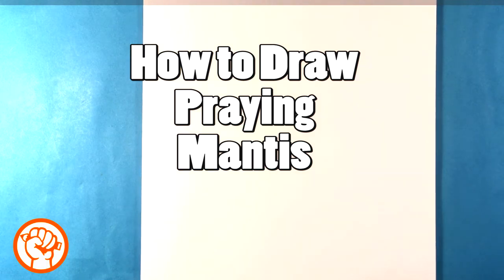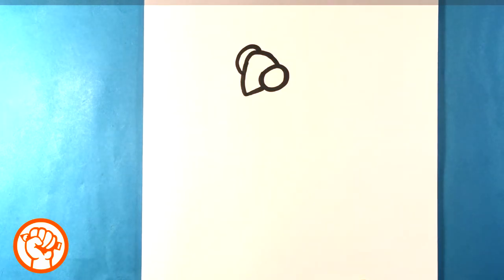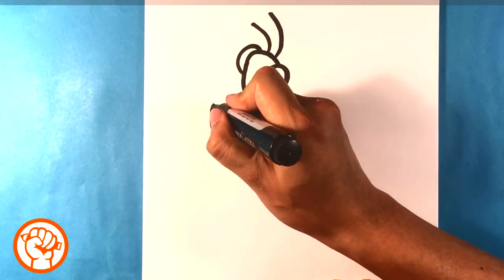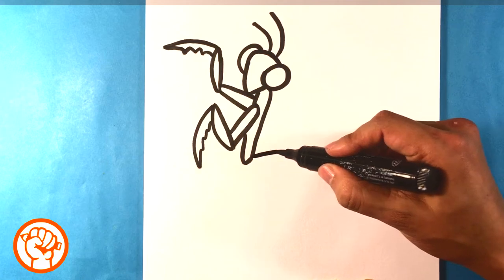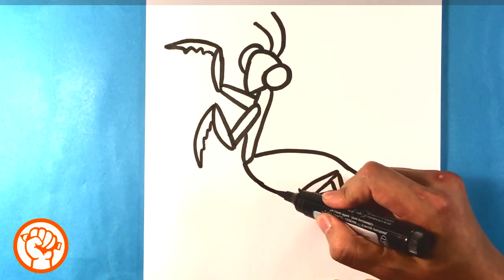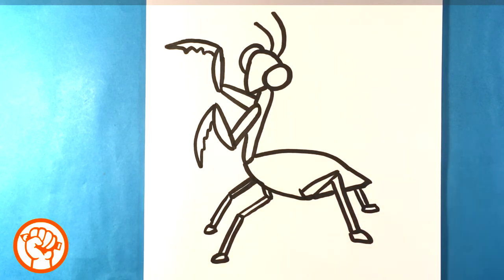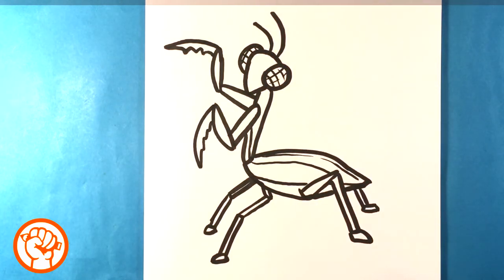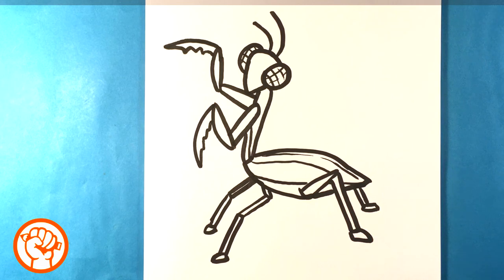How to Draw Praying Mantis - Easy Pictures to Draw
The MARKERI'm using

Cool Links __________________________________________________

This is a simple drawing lesson on how to draw a praying mantis. A praying mantis is a very cool looking bug. It has many different aspects to its look. I really hope you like the step by step drawing tutorial. Its meant for beginners and kids. It's a fun thing to draw. Sharing is caring. And I get by with your support; :D Thanks!